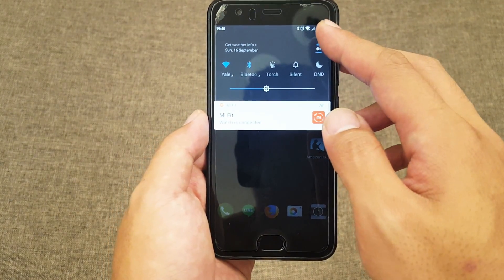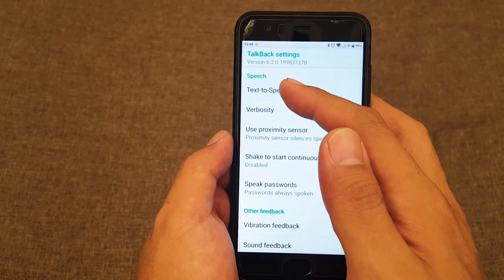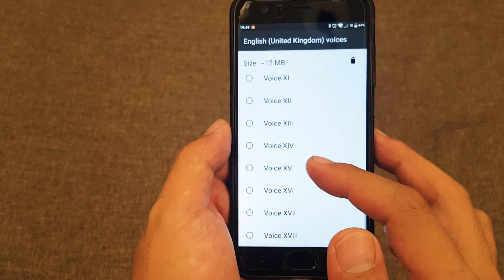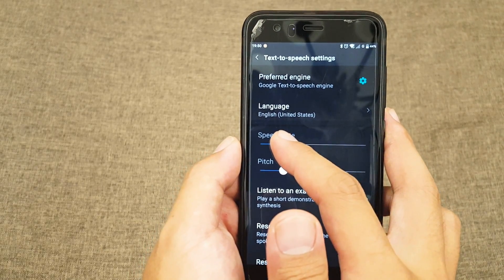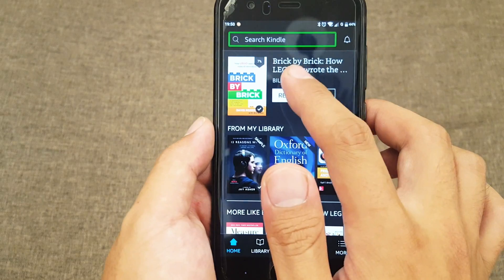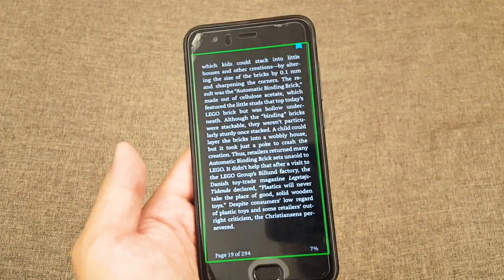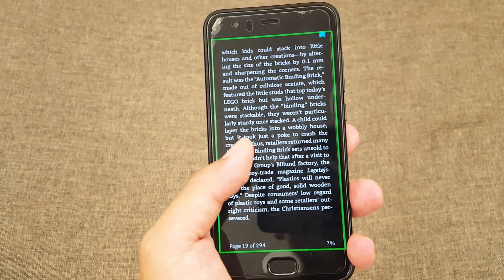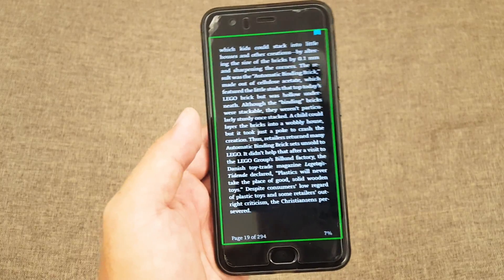How to make Android phone Read Your Kindle books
I  am using Google Text to speech (tts) system,open talk back features makes my phone to read mey Kindle books , even change the language accent , this is quite cool